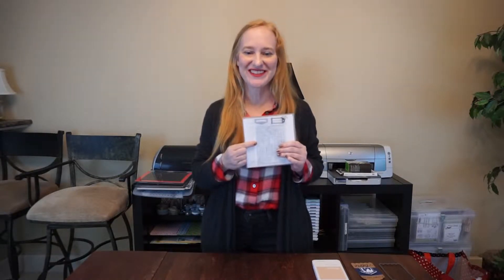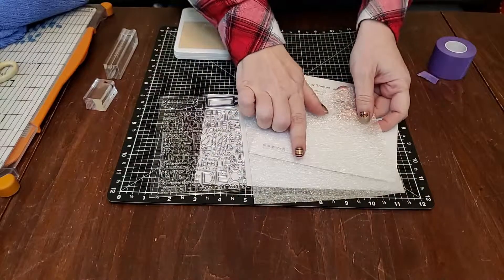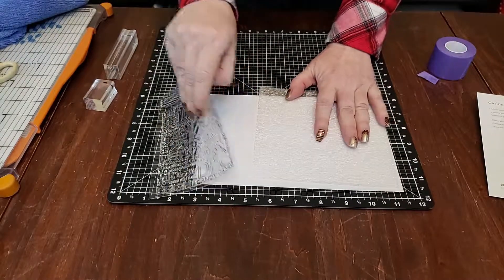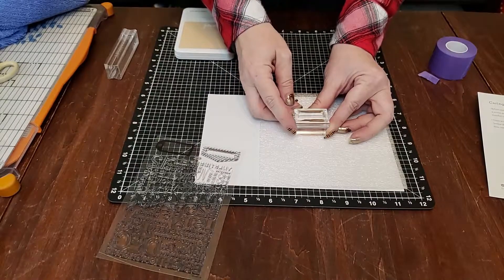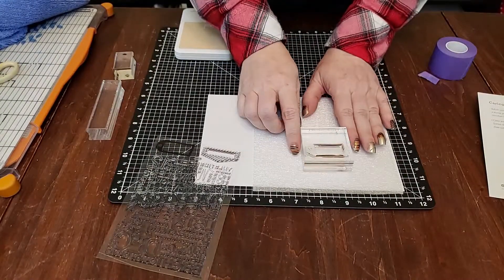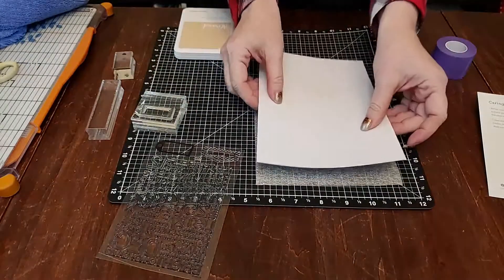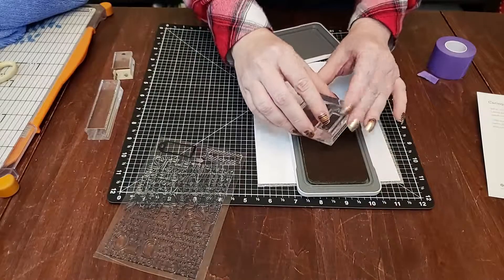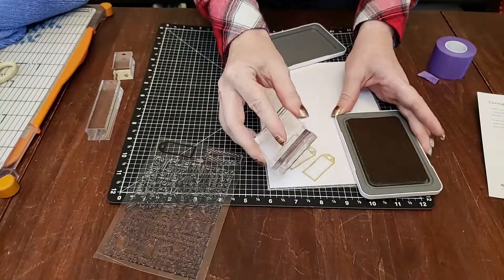How Do I Use New Clear Stamps?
Let me show you how to season your new stamps, plus tips and tricks for working with clear stamps to get crisp, clear impressions.  Get more tips like these when you sign up for my mailing list and be sure to follow me on Facebook to see my latest projects including cards and scrapbook pages